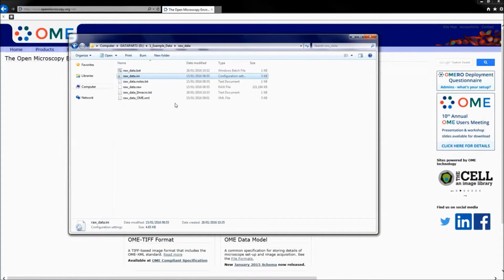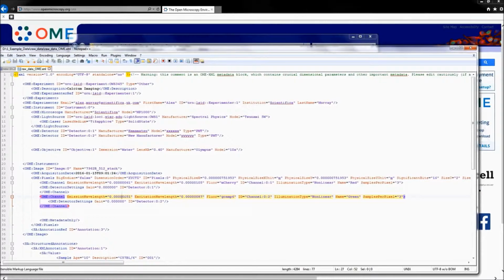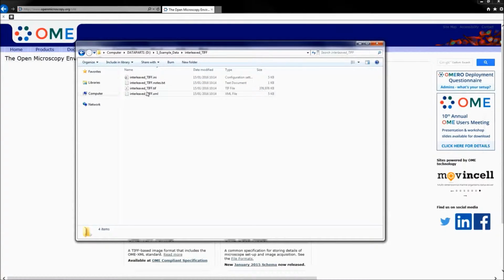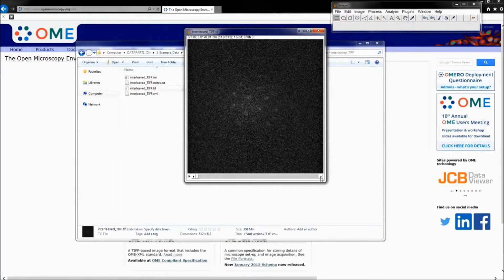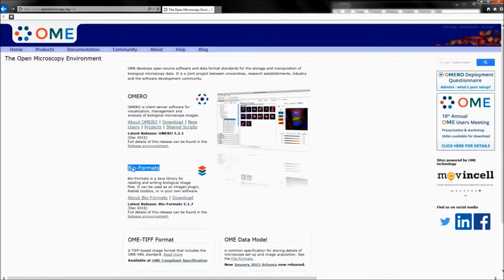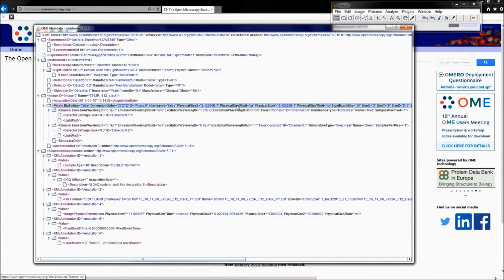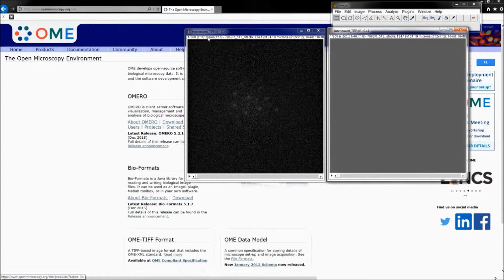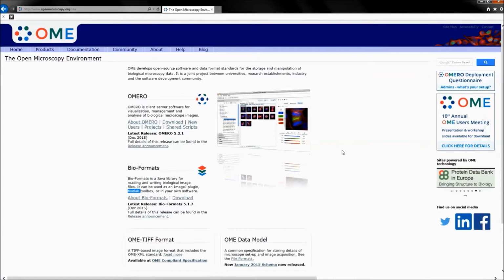SciScan 1.1 - OME Part 1 What is the OME data model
Find out more about SciScan 1.1 (Scientifica's open source multiphoton imaging software) here: